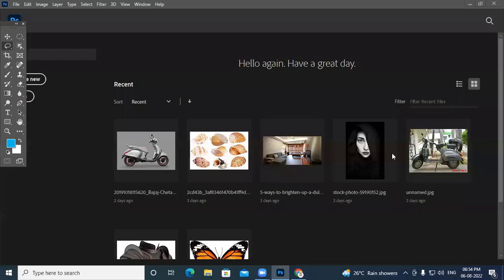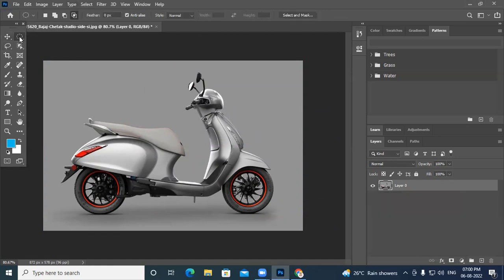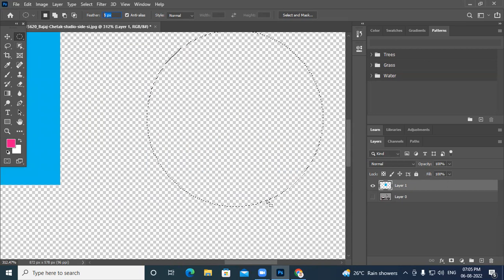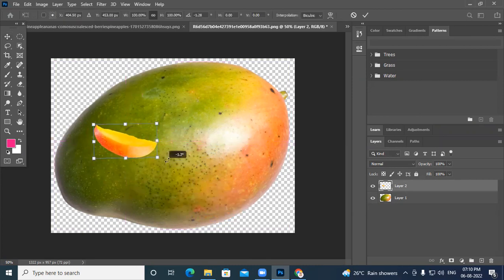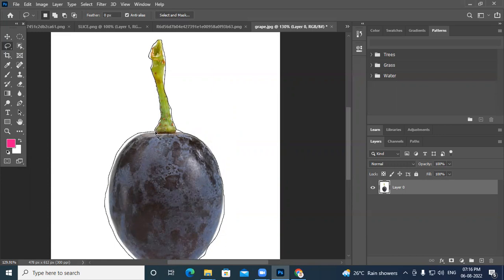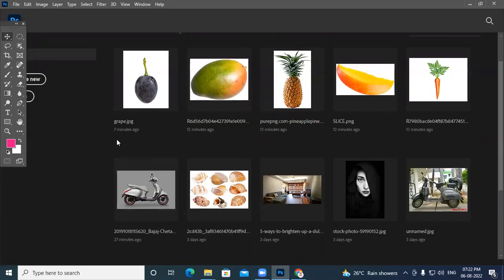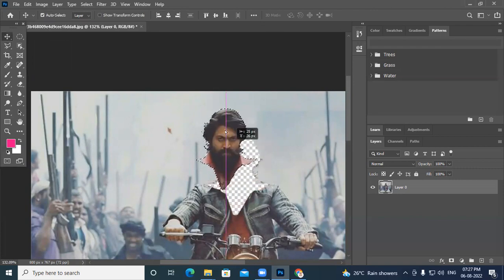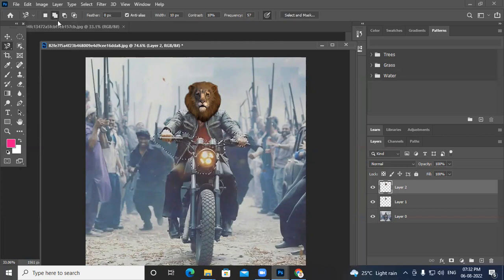Photoshop Basics3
Hi all,
   Here I added Photoshop New file and Marquee Selection Tools video tutorials. Thank you everyone.